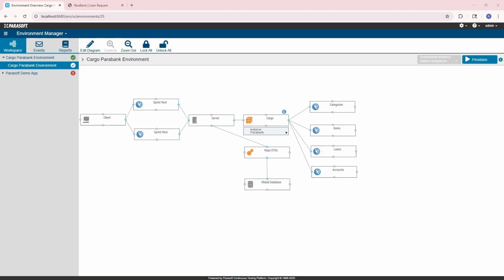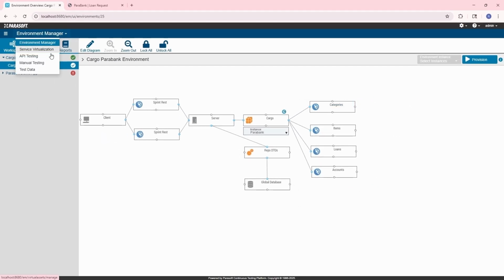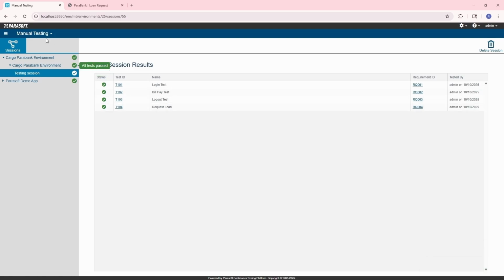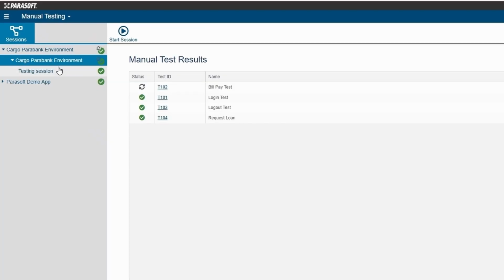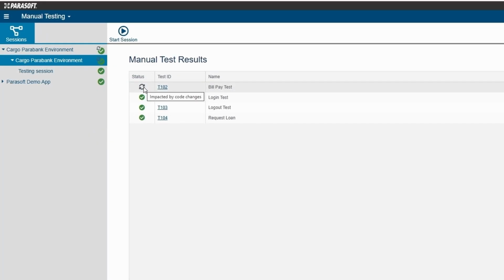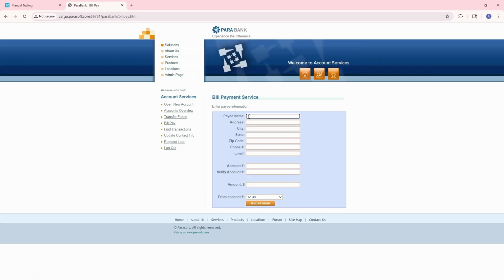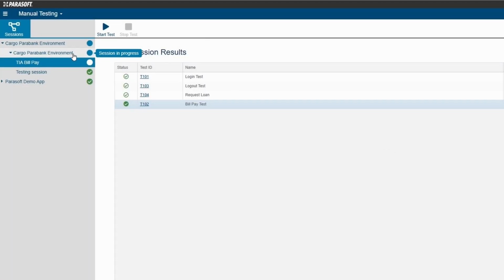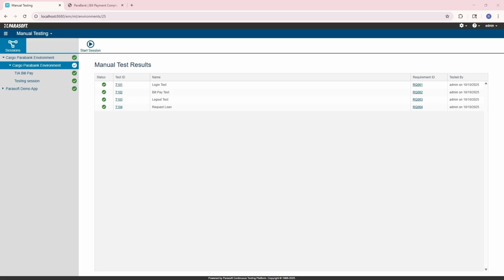How to Speed Up Manual Regression Testing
Learn how Parasoft helps QA teams save time and improve accuracy by connecting manual test coverage with Test Impact Analysis (TIA).

In this demo, Ramiro Martinez walks through how Parasoft captures coverage data from manual tests using CTP and the Coverage Agent — and how that data identifies which test cases are affected by new code changes.

💡 You’ll learn how to:

• Capture and analyze code coverage from manual testing.

• Identify which test scenarios are impacted by code updates.

• Focus regression efforts on only what matters most.